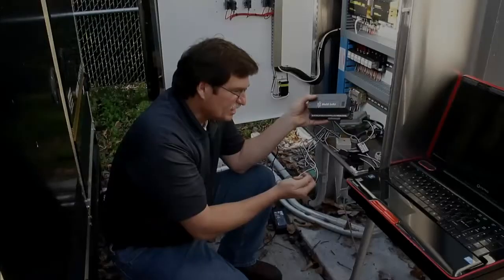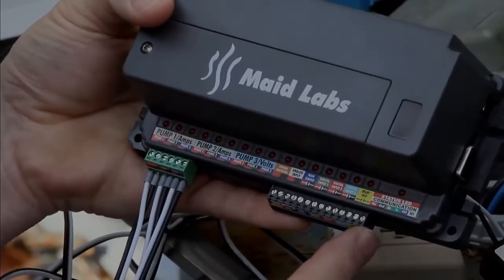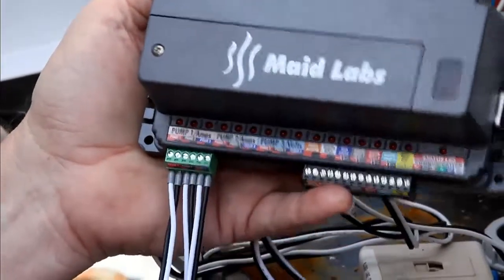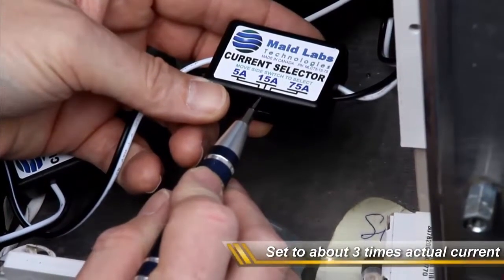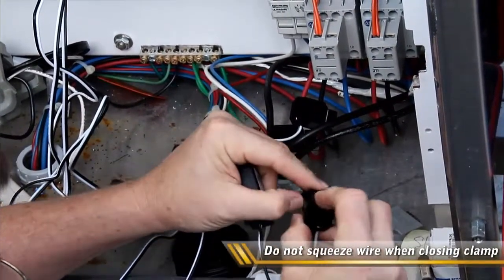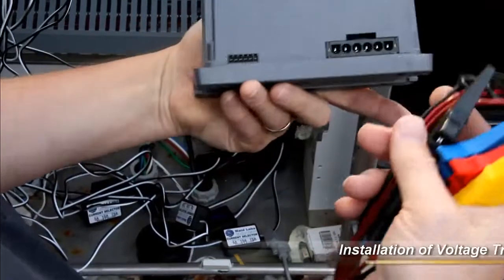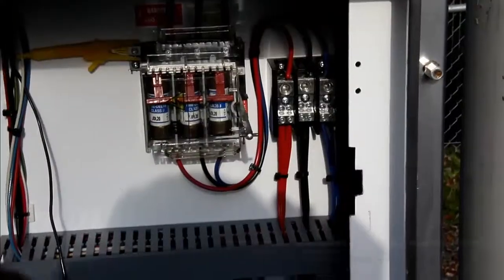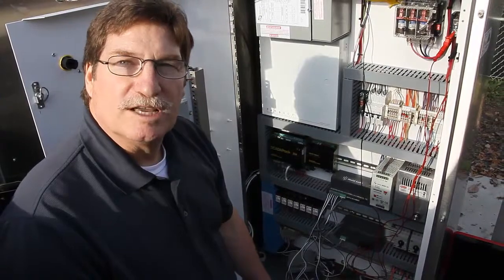Installing the MerMaid Datalogger in a wastewater lift station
In 5 minutes, learn how to install the MerMaid Datalogger. This device is the most powerful lift station diagnostic tool and flow meter, yet the smallest. It replaces a mag meter at a fraction of the cost.